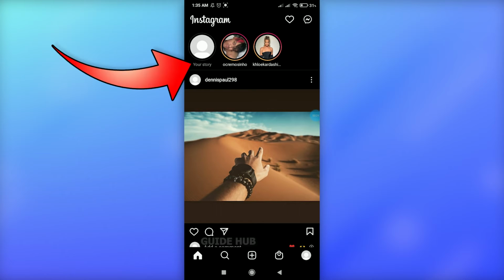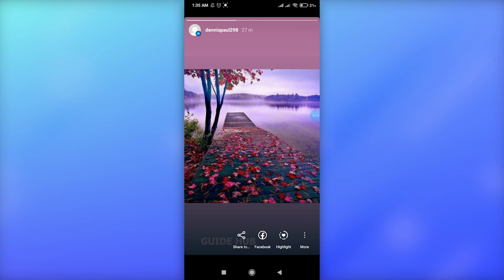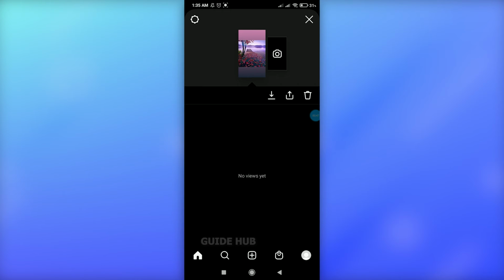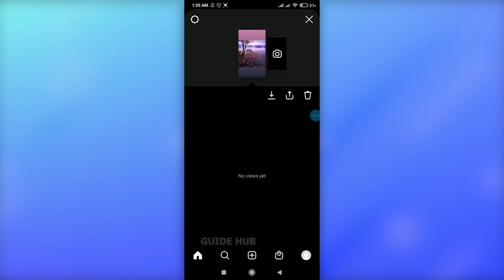How To See Who Viewed Your Instagram Story 2022 | Check & Watch Viewers Of Your Instagram Stories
"How To See Who Viewed Your Instagram Story 2022 | Check & Watch Viewers Of Your Instagram Stories" - A Tutorial Video by Guide Hub.

This video guides you the easy process on how to see who viewed your Instagram story with the steps given below:
1. Open Instagram application.
2. Tap on ‘Your Story’ on top left corner.
3. Tap on your photo and scroll down.
4. You will see the number of viewers who saw your story.
You will be able to see person who viewed your Instagram story.